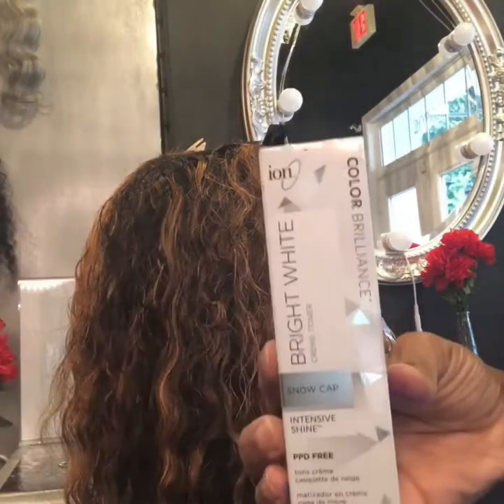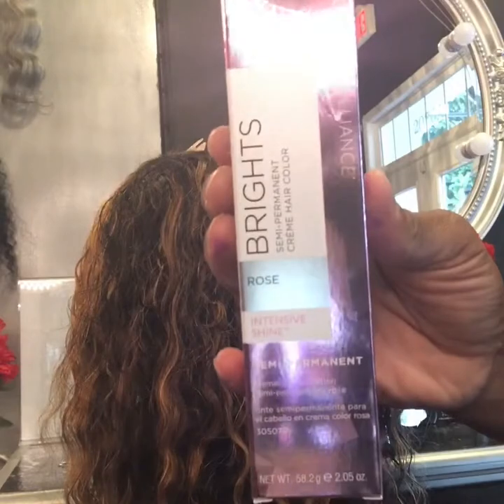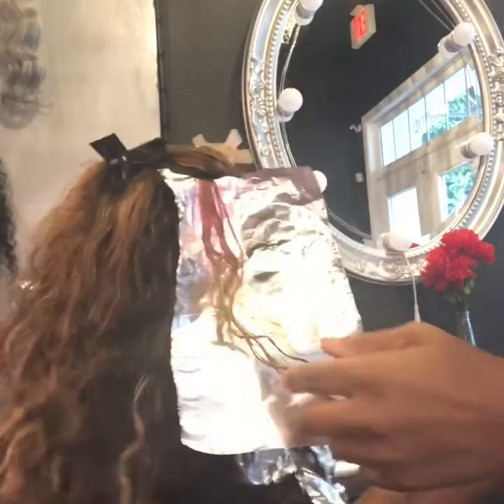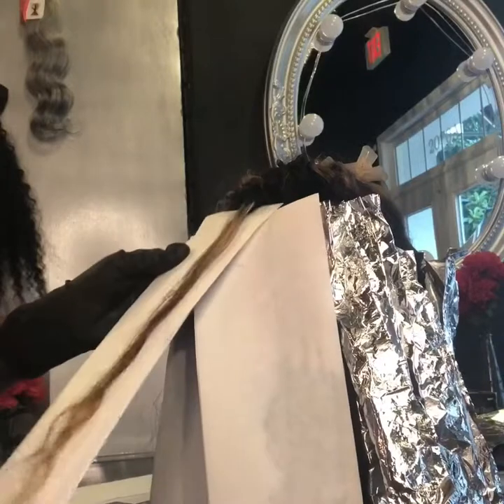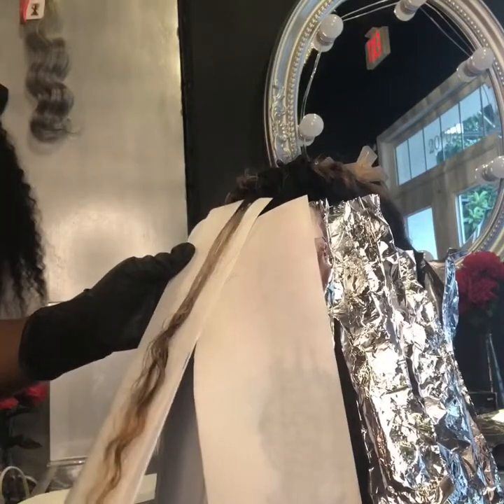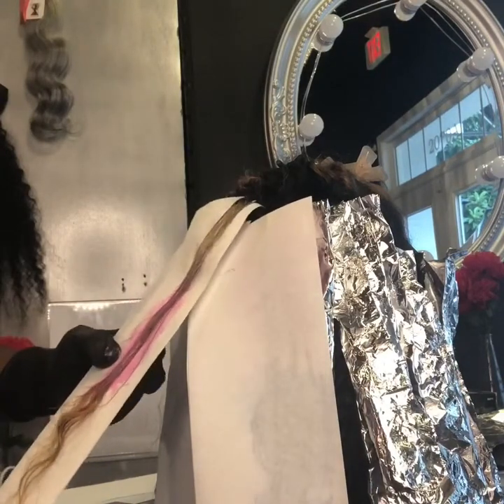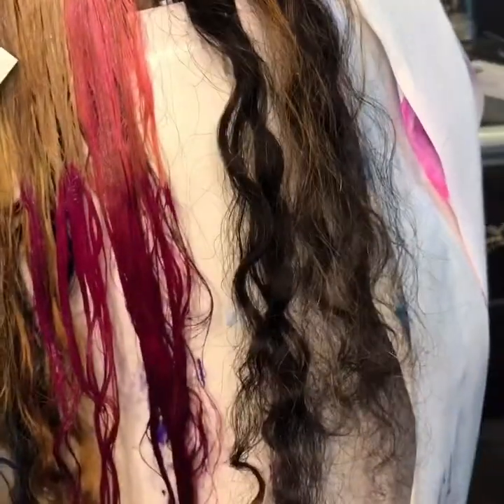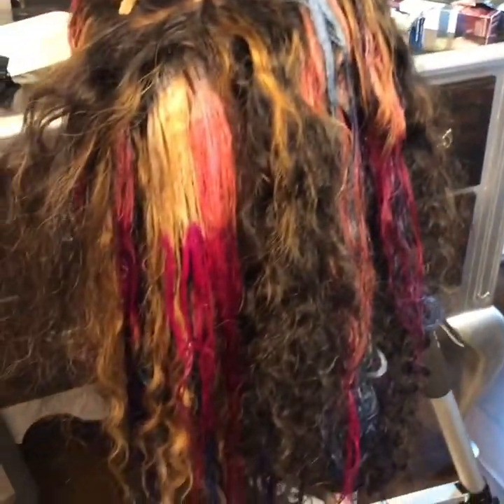DIY LACE WIG COLOR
Hey everyone,
Coloring this Image deep wave
From @imageryhaircollection love the hair texture

Temporary colors used:
Ion color snowcap, rose, aqua, magenta
Pravana Vivids:
Blue